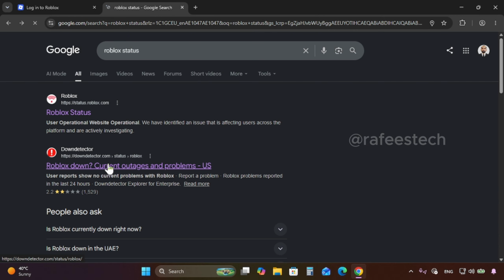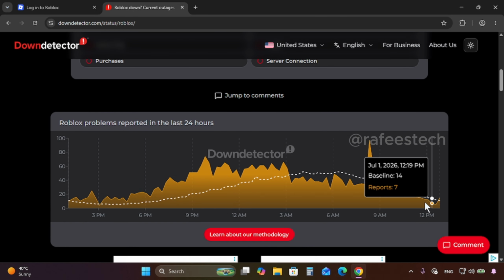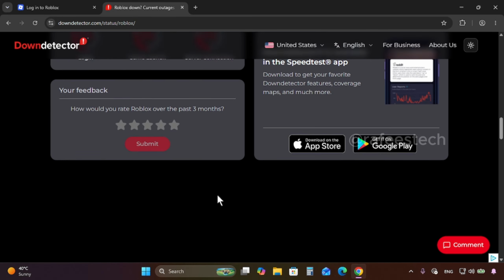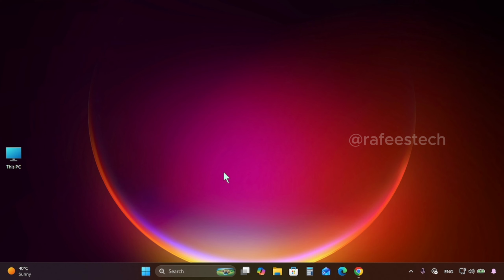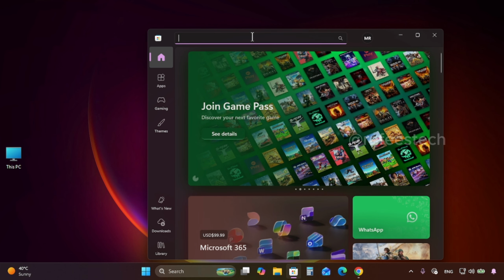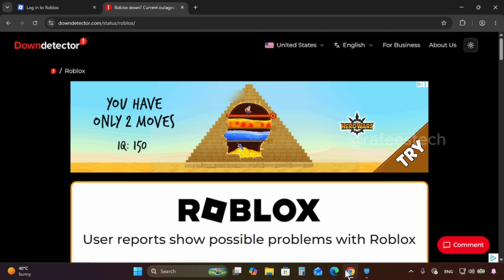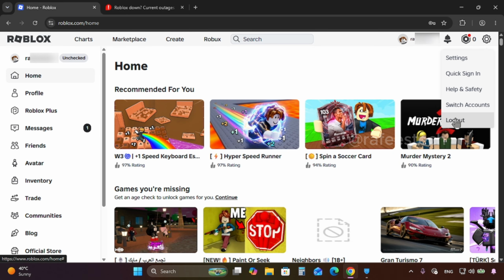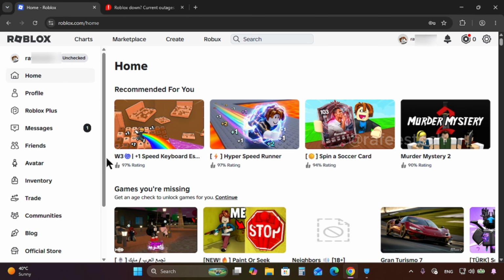FIXED Roblox Login Error "Unknown Error Occured Please Try Again” | Start Playing Roblox!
In this you will understand How to fix Roblox login error "An unknown error occured. Please try again."